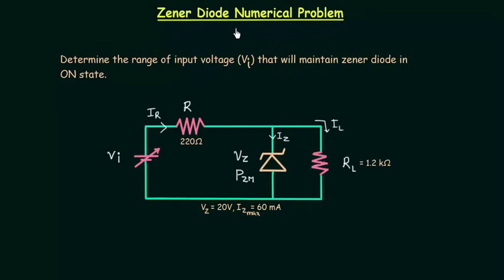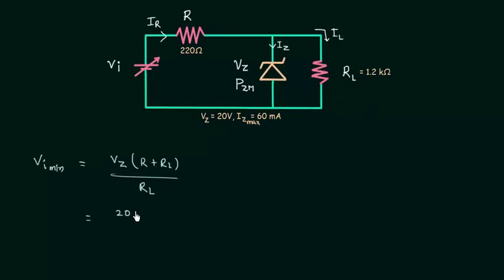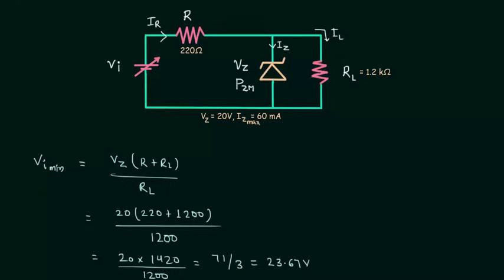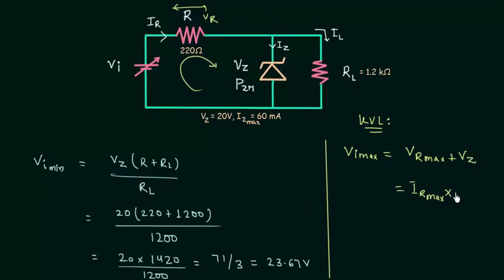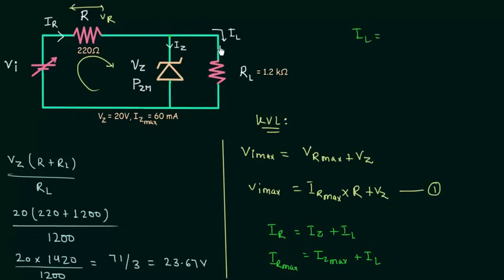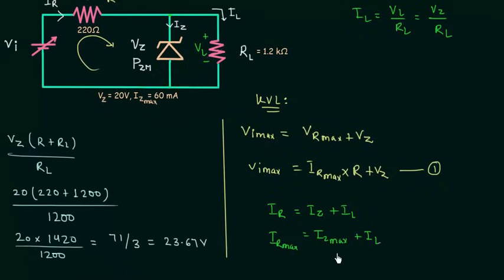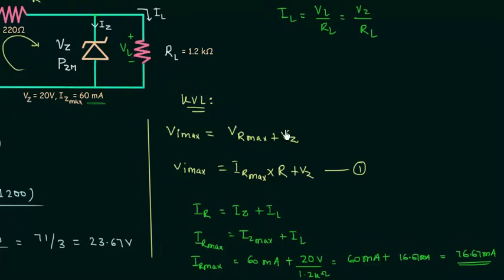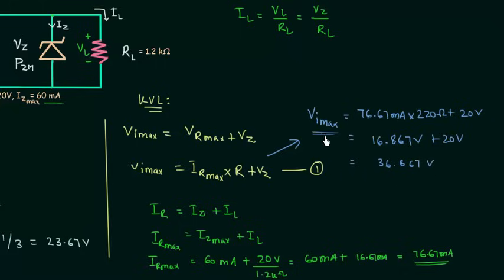Zener Diode Numerical Problems (Part 1)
Analog electronics: Zener Diode Numerical Problems (Part 1)
Topics discussed:
1. Numerical Problem on zener diode.